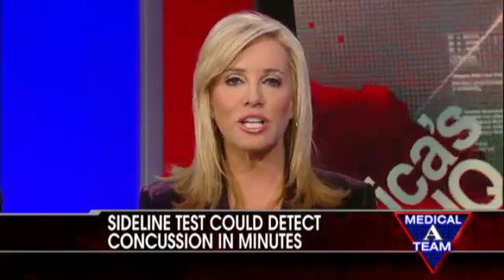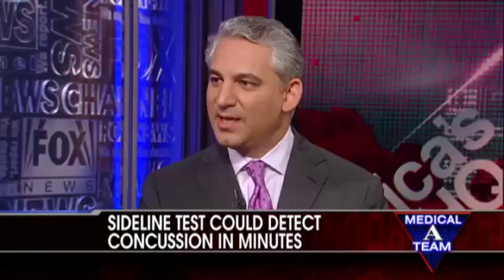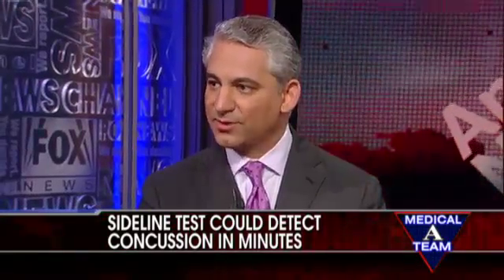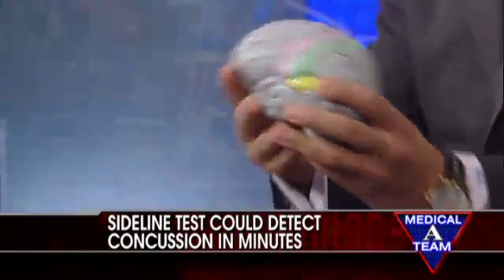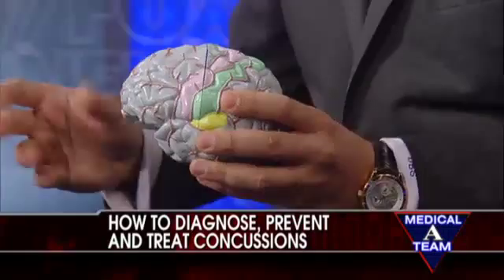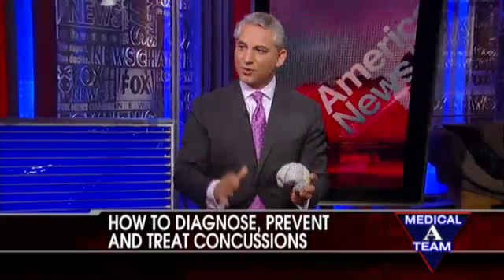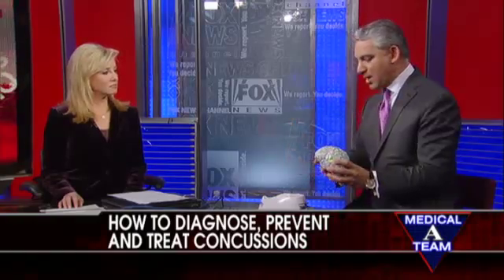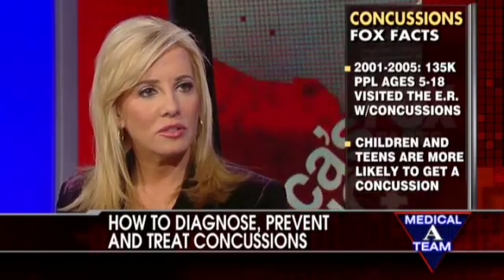Dr. David Samadi - Concussions in Children - Sports-Related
Dr. David Samadi of the Fox News Medical "A-Team" discusses the effects of sports-related concussions on children.

3.8 million sports-related concussions occur per year in the United States.  Due to potential damage to the brain, diagnosing a concussion quickly is important in receiving proper treatment.  A new 2 minute test is being conducted to try to diagnose when a concussion has occurred, but more research needs to be done to see if this test is accurate or even valid.

A concussion occurs when a person is first hit in the head causing the front of their brain to hit up against the inside of the skull and then when the brain hits the back of the skull from a second impact such as falling backward onto the ground.

The frontal lobe of the brain controls our personality, behavior, and our ability to do calculations.  The back of the brain controls our vision.  When a concussion occurs the symptoms are a change in personality, blurry vision, difficulty with calculations, nausea and vomiting.

The test itself works by using flash cards with numbers on them that they have the child read to make sure that attention and vision are intact.  If there's a delay of 5 seconds or more when showing the card this is a sign that a concussion is very possible.

It's important that parents be able to recognize the symptoms of a concussion listed above.  An important thing to note is that there does not need to be a loss of consciousness for a concussion to have occurred.

If a concussion does occur, and it's mild, a child should be monitored for 24 hours to see if any of the symptoms get worse.  If they do, bring the child to the emergency room for immediate treatment.  A CT scan or MRI of the brain should be done to check for bleeding in the brain.

Mild concussions usually heal in about 2 weeks, but that may be longer for some people.  During the healing process it's extremely important that the child not receive another hit to the head as it could cause permanent damage and long term effects.  During this time children should not take part in their sports.

Long term effects of a major concussion can be depression, amnesia, and Alzheimer's due to a buildup of plaque and toxic proteins in the brain.